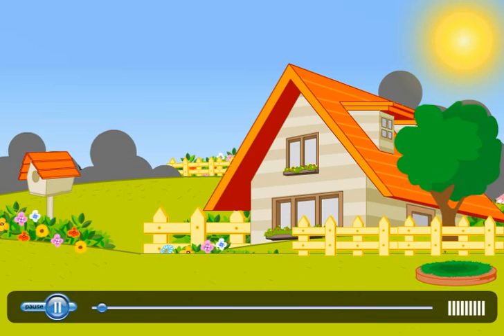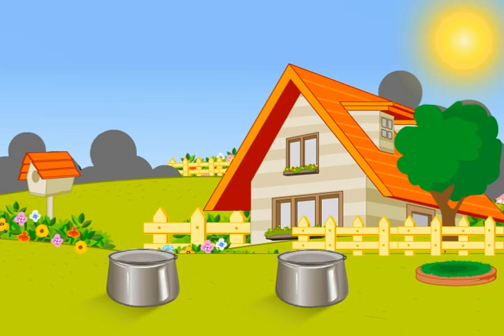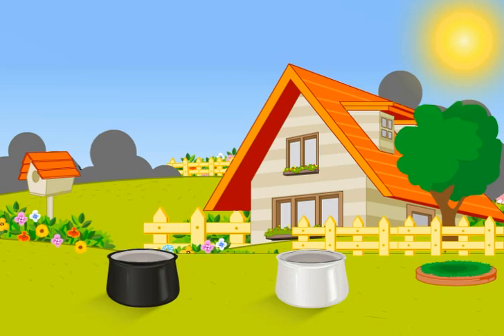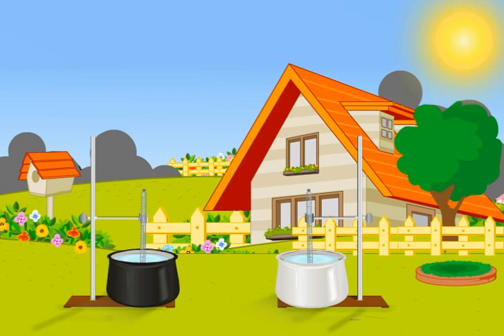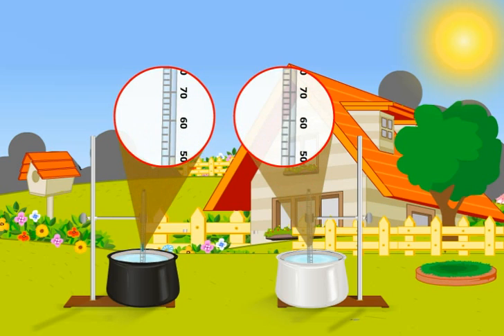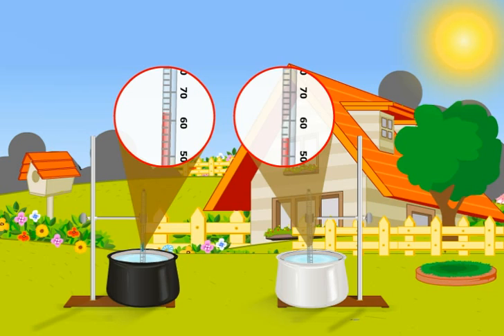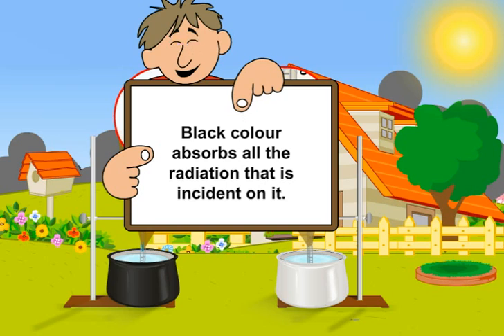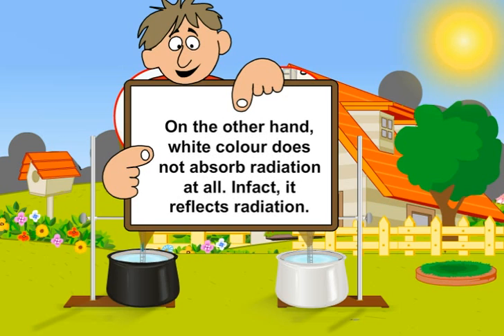Black Colour Absorbs Radiations - CBSE Class 7 - Chapter Heat (Meritnation.com)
Black colour absorbs all the radiations that is incident on it. On other hand, white colour does not absorb radiation at all. infect, it reflects radiations. free tutorials for science Multimedia Video Tutorials for Class 7 CBSE, ICSE & State Boards.